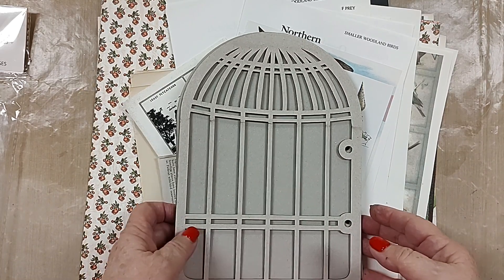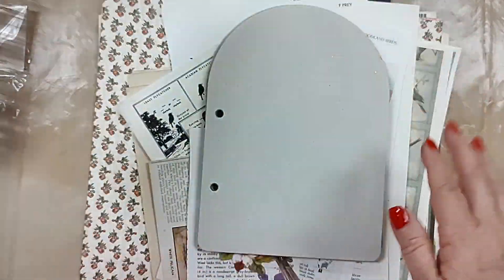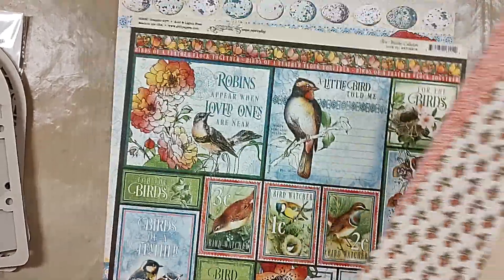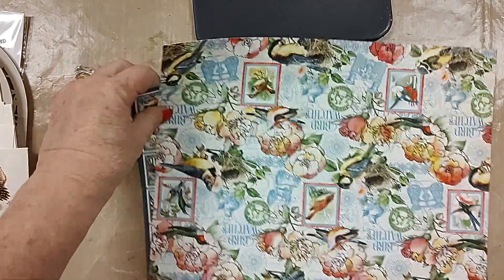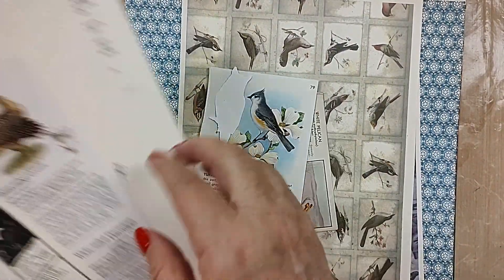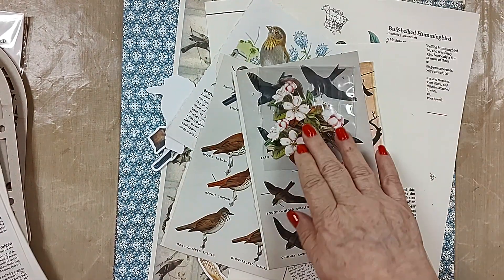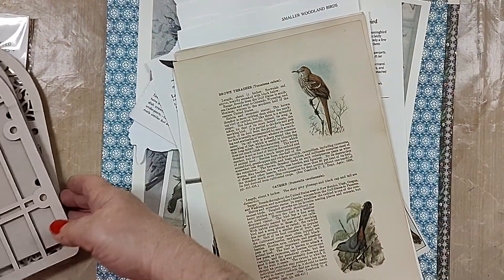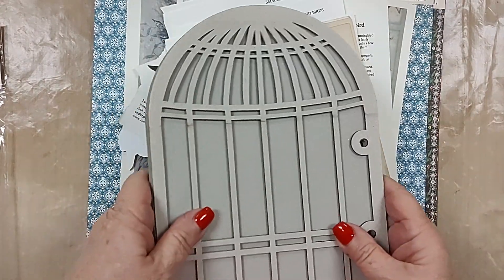NEW Bird Call Ephemera Package at Betty's Creative Studio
Ephemera Curator package of birds.  Includes a chipboard mini album, paper, die cuts, fussy cuts, all vintage and original.  Every package will be different.